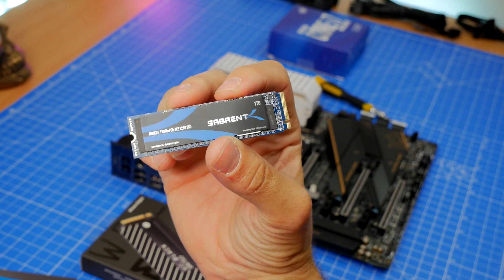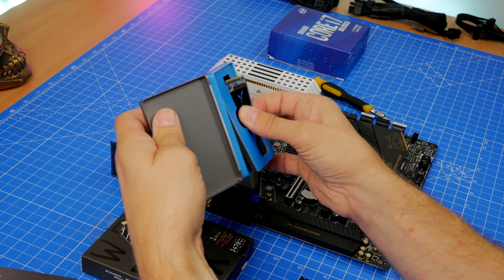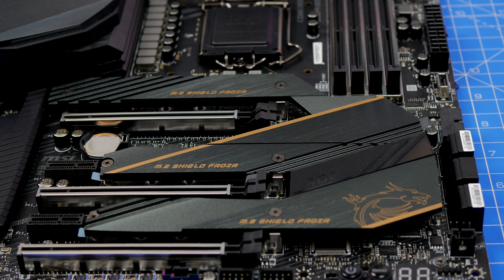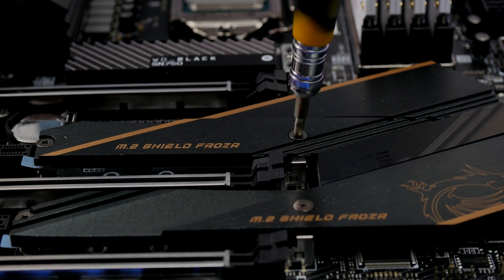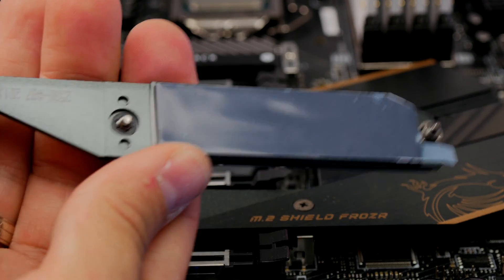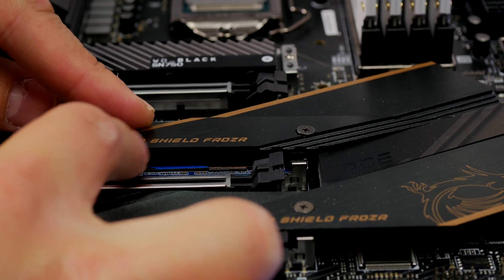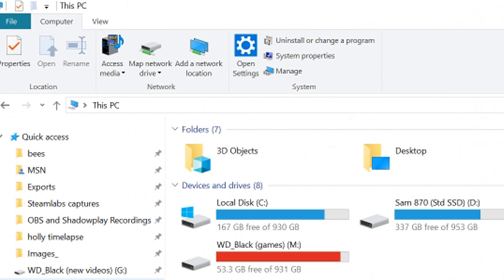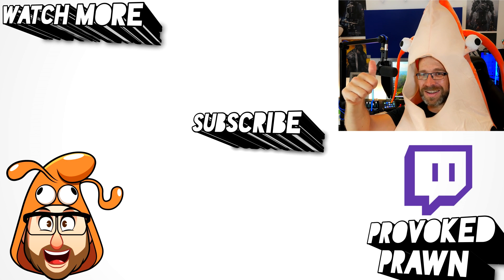How to install Sabrent Rocket NVMe SSD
A video showing you How to install Sabrent Rocket NVMe SSD.

The setup for these m.2 drives is mostly the same and really easy to do.
There are also various options for installing that I'll cover in this video. Like most NVMe SSDs, this one does NOT come with M2 screws in the box. You'll usually find those included in your motherboard box.

Recommended anti-static mat for installing components

Basic PCIe M.2 adatpers:
Amazon UK
Amazon US
Amazon CA
Amazon DE
Amazon FR
Amazon IT

Big thanks to my super awesome YouTube members:
Meatykeyboard!
Rawrr483!

PLEASE NOTE